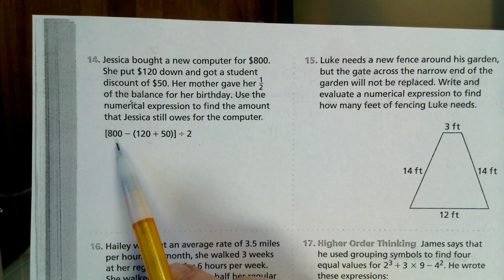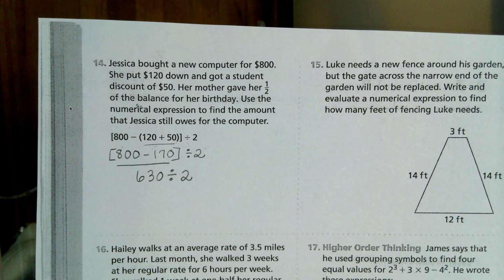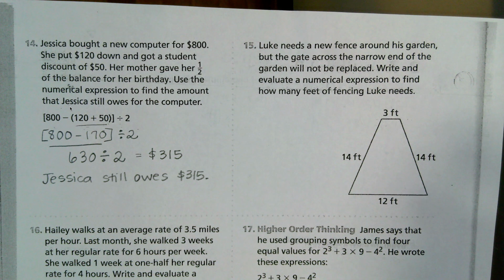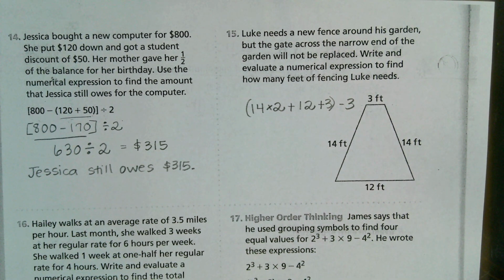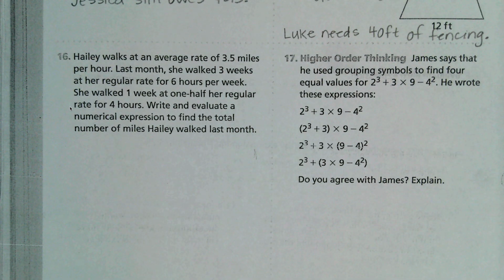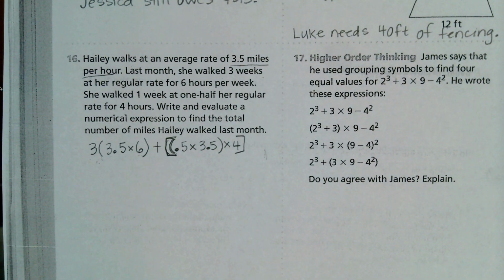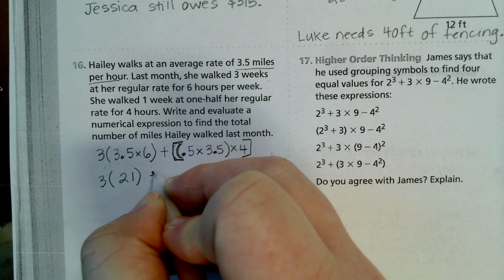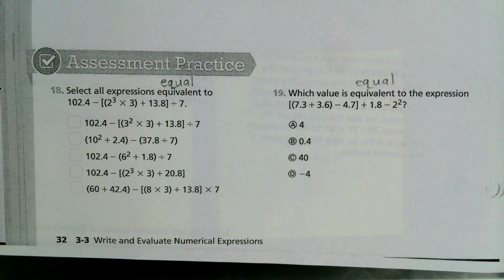3-3 Additional Practice back page